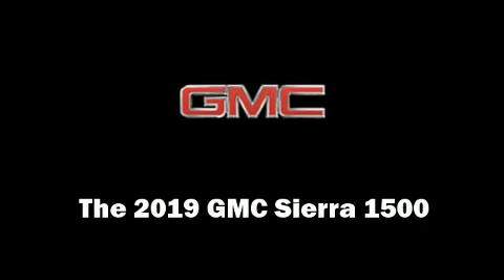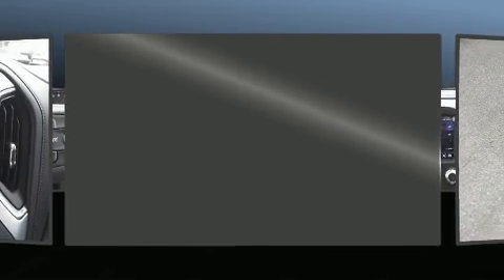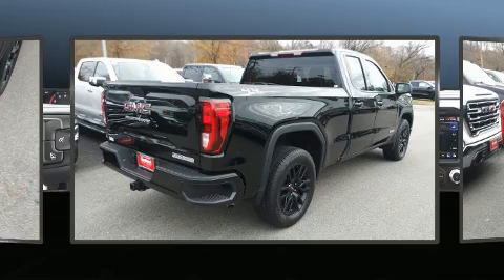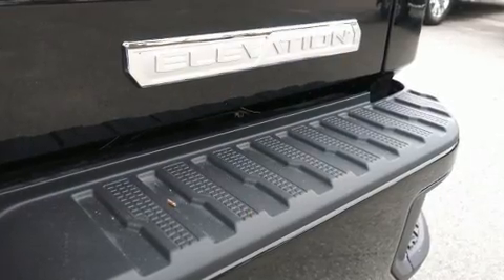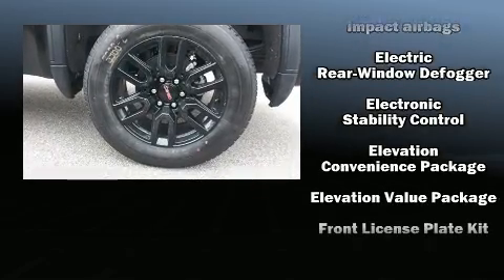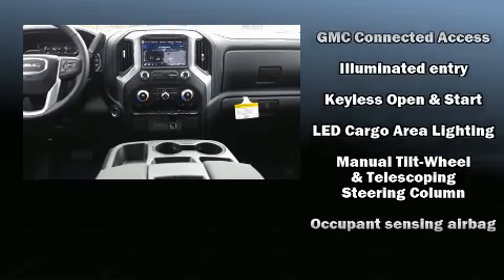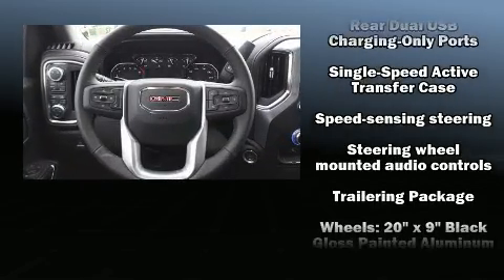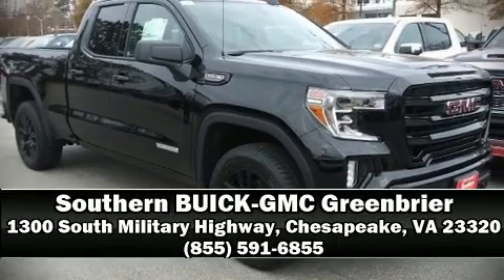2019 GMC Sierra 1500 Elevation in Chesapeake, VA 23320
Step into the 2019 GMC Sierra 1500. The engine breathes better thanks to a turbocharger, improving both performance and economy. Top features include a split folding rear seat, variably intermittent wipers, a trip computer, a rear step bumper, tilt steering wheel, heated door mirrors, remote keyless entry, and more. Passengers are protected by various safety and security features, including: head curtain airbags, front side impact airbags, traction control, brake assist, a panic alarm, and 4 wheel disc brakes with ABS. With electronic stability control supplementing mechanical systems, you'll maintain precise command of the roadway. With a friendly and knowledgeable sales staff, superb customer care, and competitive prices, our dealership is a great place to do business.